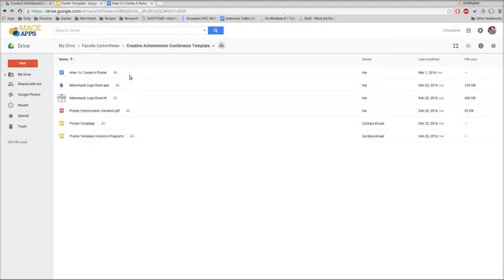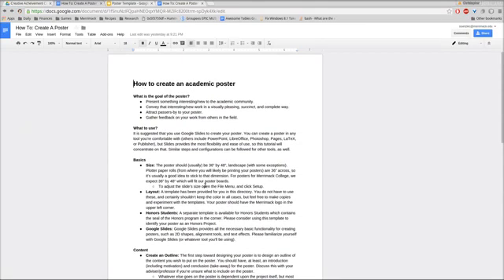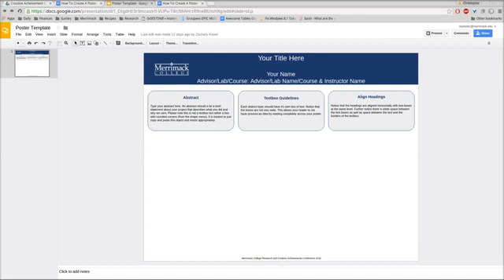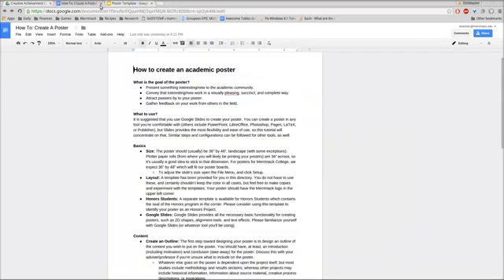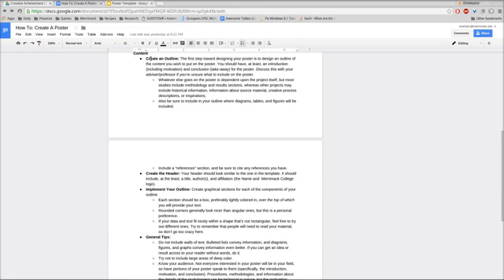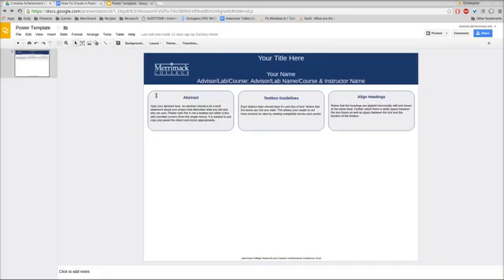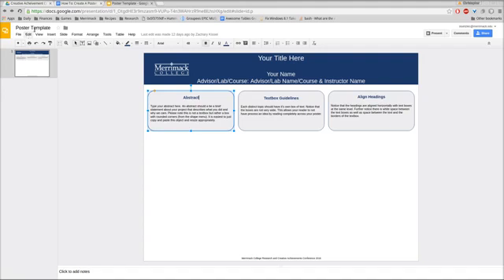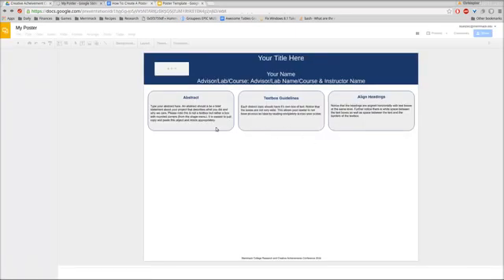Merrimack College: Tutorial on Posters in Google Slides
A brief tutorial on how to create an effective poster in Google Slides (can easily be adapted to PowerPoint).